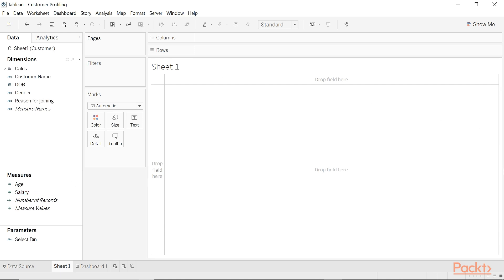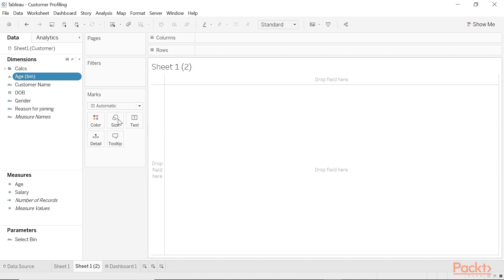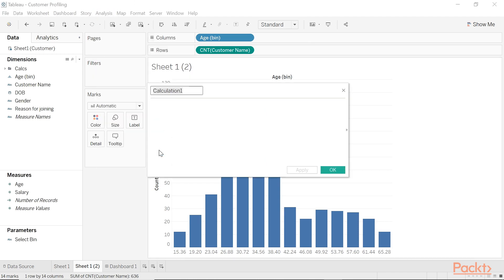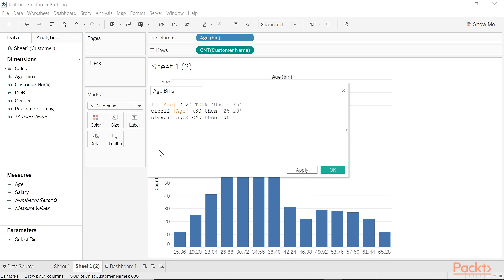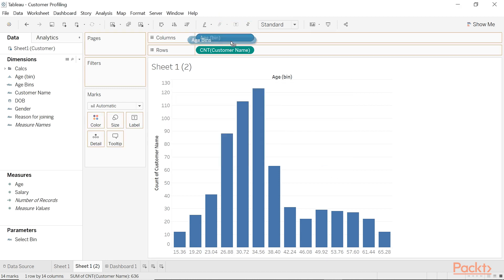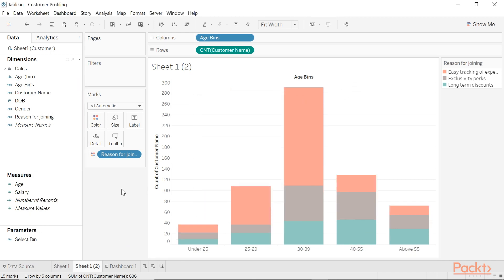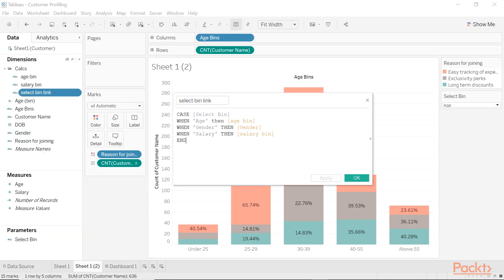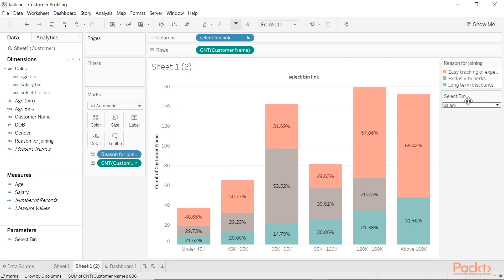Tableau Tips, Tricks, and Techniques :Customer Cohort Analysis with Irregular Bin Size| packtpub.com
This video tutorial has been taken from Tableau Tips, Tricks, and Techniques. You can learn more and buy the full video course